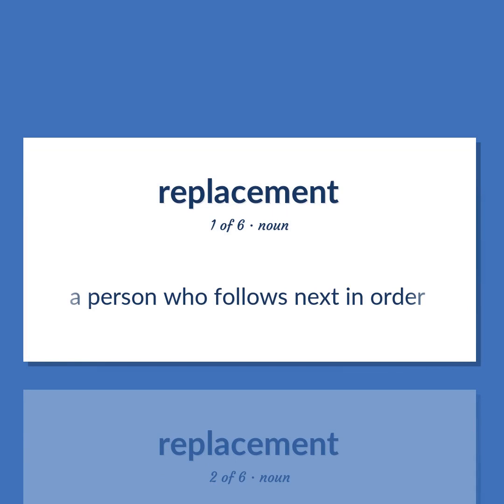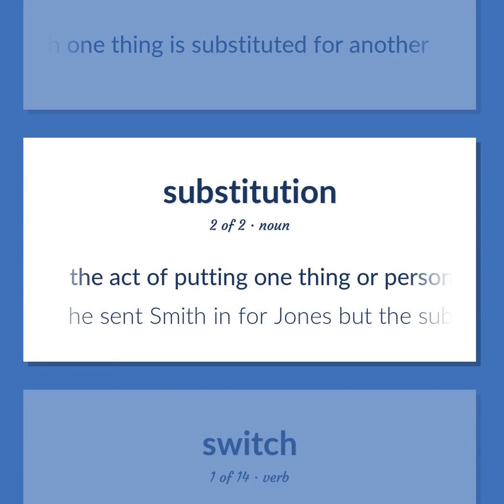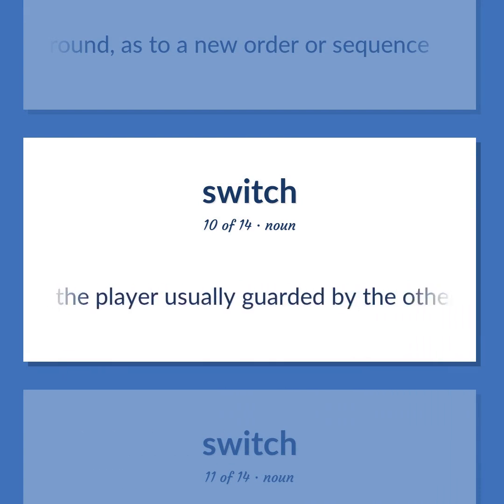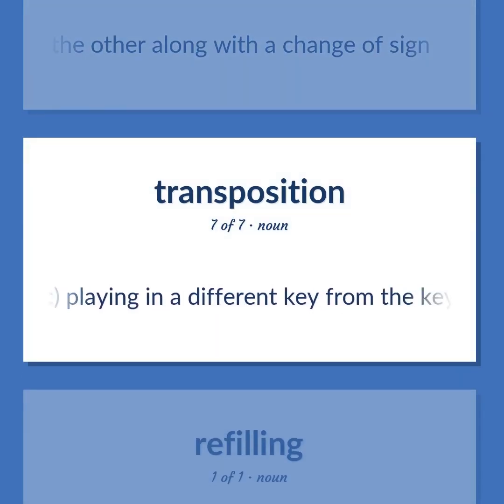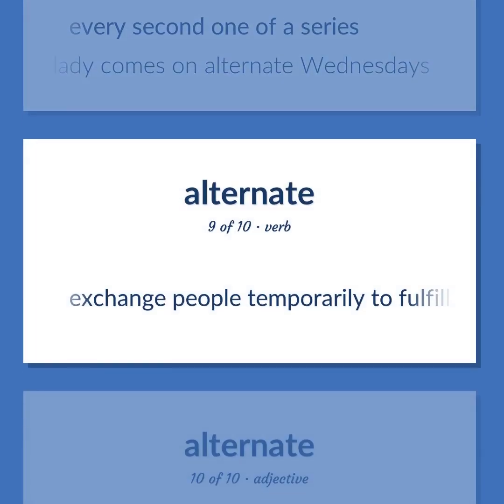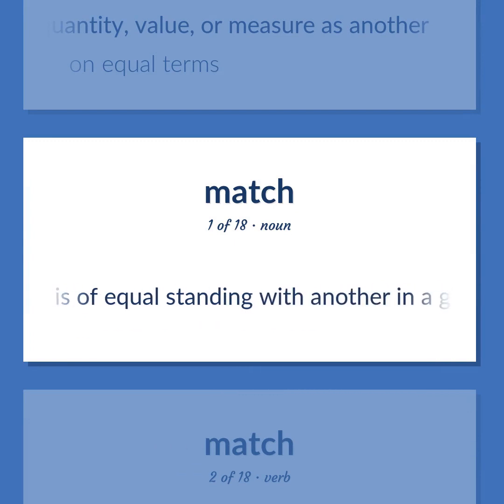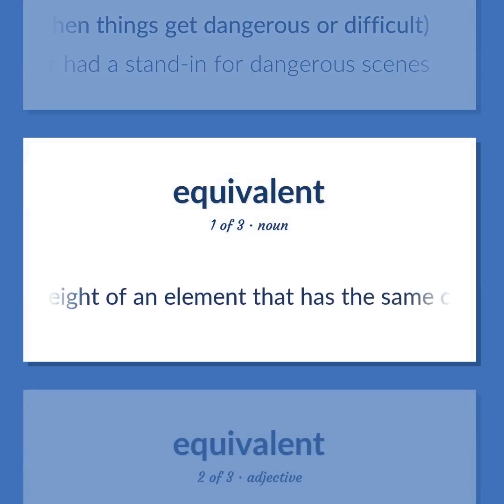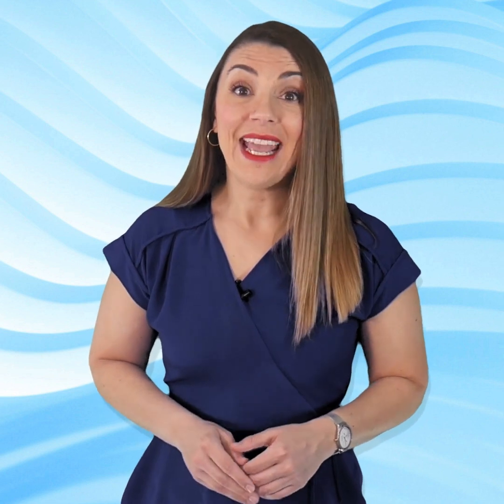Replacement - 160 English Vocabulary Flashcards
REPLACEMENT meaning. Following our free educational materials, you learn English in a great way with ease and efficiency.